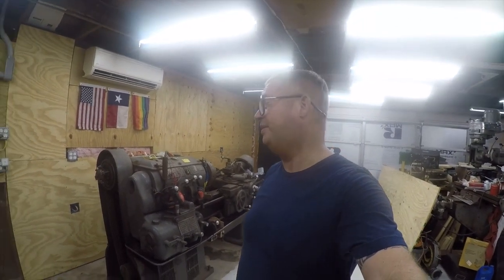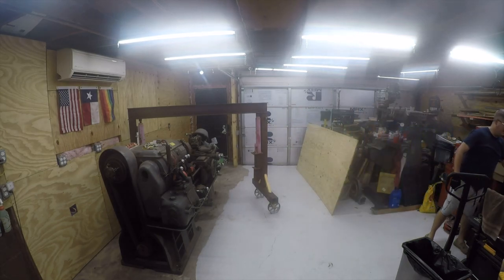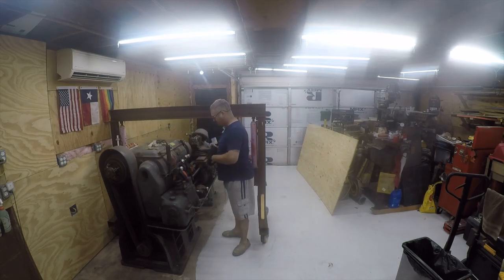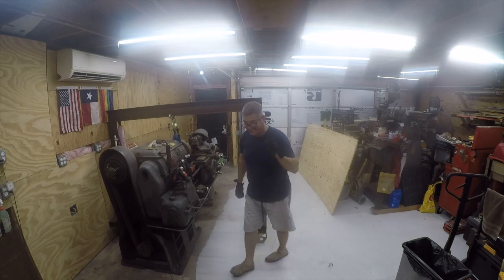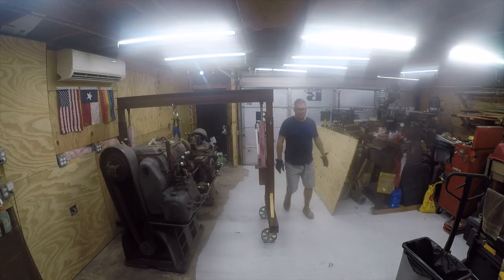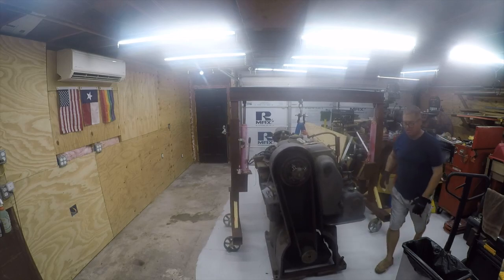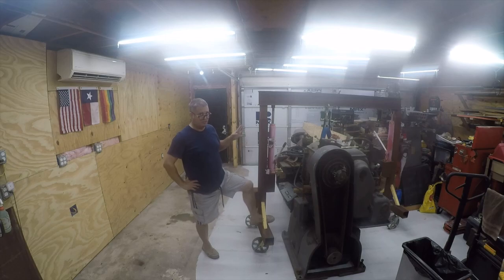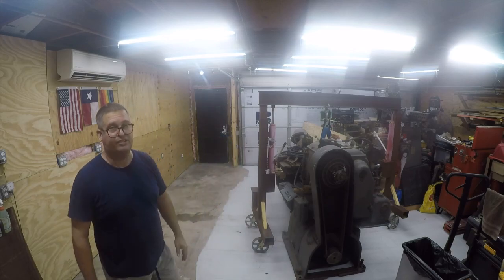Workshop Buildout - Moving the Monarch Lathe with my DIY Gantry Crane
I realized the other day I did not have any video of me actually using the DIY Gantry Crane to move the lathe.  So here is a video showing the DIY Gantry crane in use.  I have a play list for videos on the build of this crane back in 2019.  I've used it a number of times for this lathe since then.